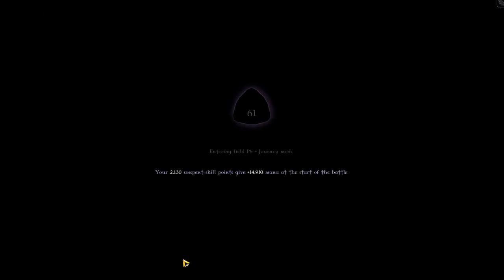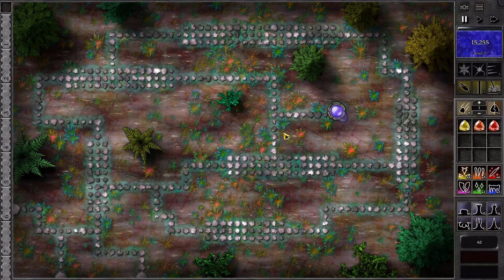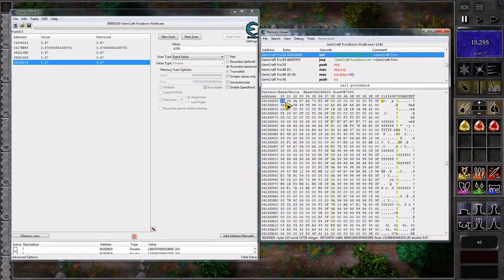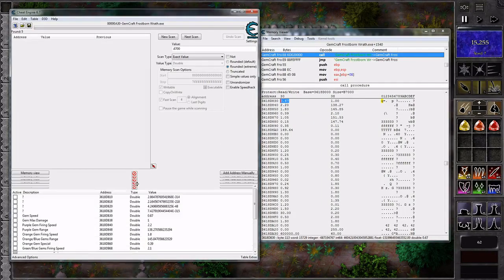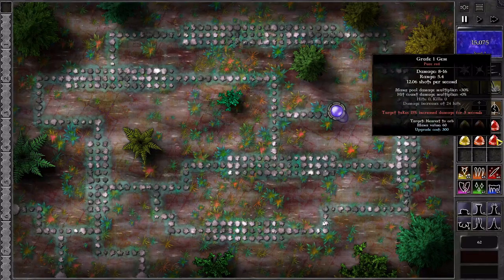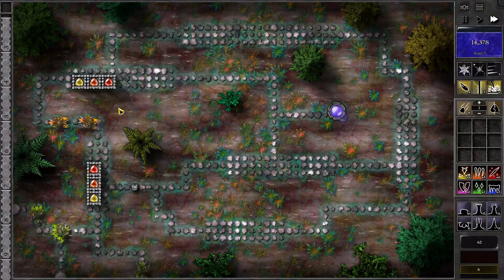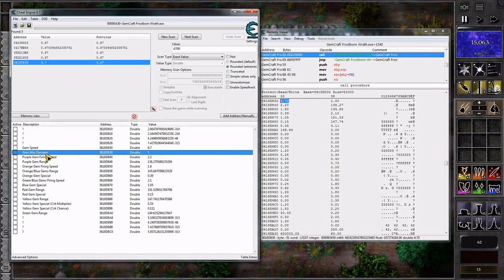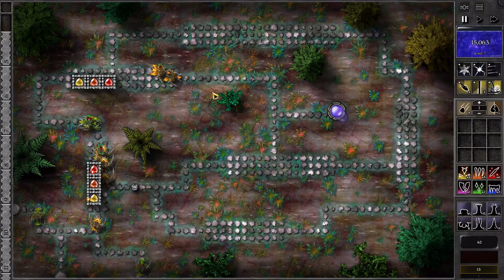Gemcraft Frostborn Wrath: Cheats for Cheat Engine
In this quick video I document some values for use in cheating in Gemcraft: Frostborn Wrath. It's not much, but I believe in publicly documenting valuable knowledge.

Credit where it's due ) is where I got the hint to search for 0.3900 in Cheat Engine, whereupon I documented more variables in that area.

UPDATE: Here are values for version 1.1.1. The former Max Damage variable is no longer in use, and a new unused variable comes after it:

Gem Speed = 0.67
(Not Used) = 1

(Not Used) = 3
Purple Gem Firing Speed = .7333333333333

Purple Gem Range = 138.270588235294 = 138 + 23/85
Purple Gem Special = 4

Orange Gem Firing Speed = 0.6
Orange/Blue Gems Range = 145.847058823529 = 145 + 72/85
Orange Gem Special = 0.13
(Not Used) = 0.39
Green/Blue Gems Firing Speed = 0.7

Blue Gem Special = 1.05
Yellow/Red Gem Firing Speed = .6666666666667

Red Gem Range = 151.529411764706 = 151 + 45/85 = 151 + 9/17
Red Gem Special = 0.15
Yellow Gem Range = 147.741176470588 = 147 + 63/85
Yellow Gem Special (Crit Multiplier) = 0.35
Yellow Gem Special (Crit Chance) = 0.111
Green Gem Range = 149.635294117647 = 149 + 54/85

UPDATE: Here are values for version 1.0.19a. You'll notice that the speeds have been reduced to two thirds their previous value, and a couple of values have been added:

Gem Speed = 0.67
Gem Max Damage = 1

Purple Gem Range = 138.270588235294 = 138 + 23/85 = 138 + 8/17 - 1/5

Orange/Blue Gems Range = 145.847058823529 = 145 + 72/85 = 145 + 11/17 + 1/5

Yellow Gem Range = 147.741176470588 = 147 + 63/85 = 147 + 16/17 - 1/5
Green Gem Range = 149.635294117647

Here are the values in that table in the video (this is version 1.0.16):
Gem Speed = 0.67
Purple Gem Firing Speed = 2.2
Orange Gem Firing Speed = 1.8
Orange Gem Special = 0.39
Green/Blue Gems Firing Speed = 2.1

Yellow and Red gems don't have firing speeds in here. It should be 2.0; who knows where the game keeps it, though.